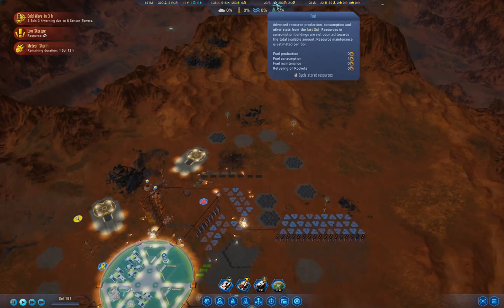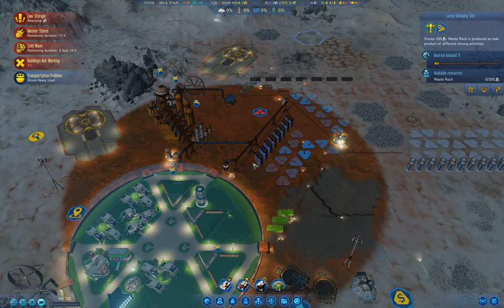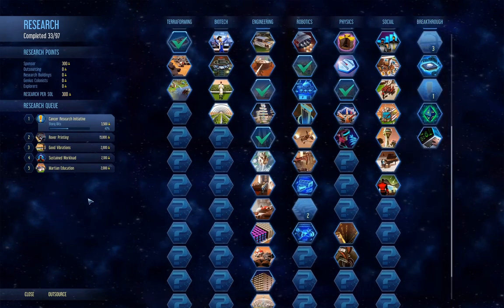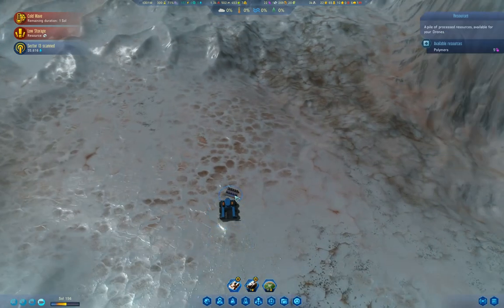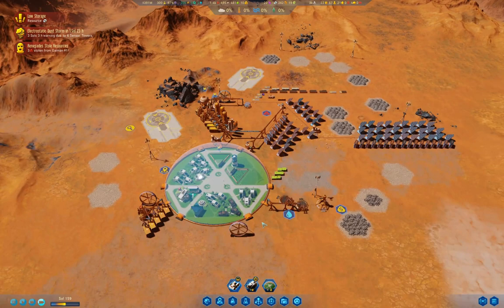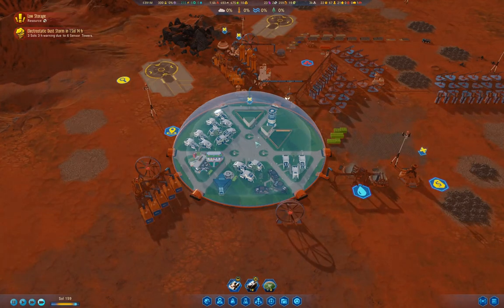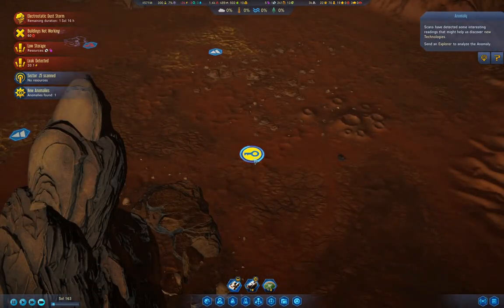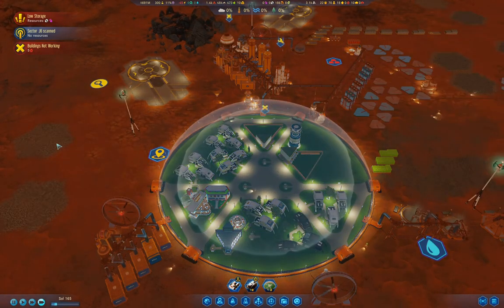Survivng Mars - Masochism #13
Some progress, but things are still dicey. It's not clear yet whether the colony will survive or if the population will collapse.